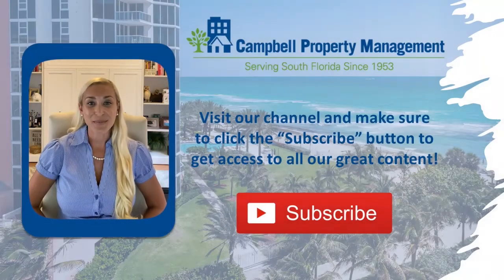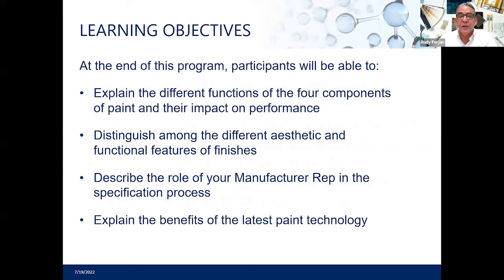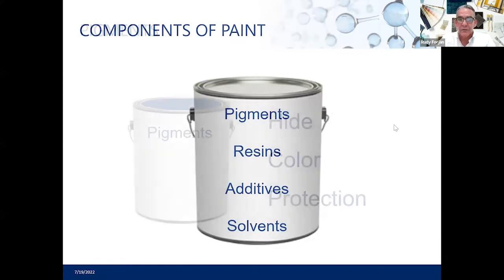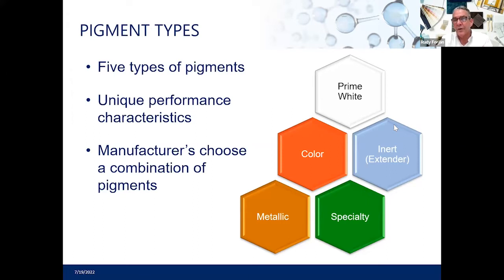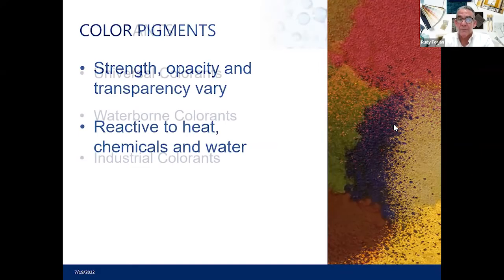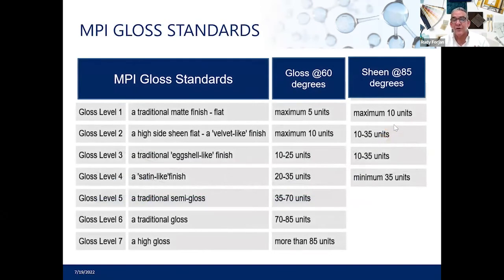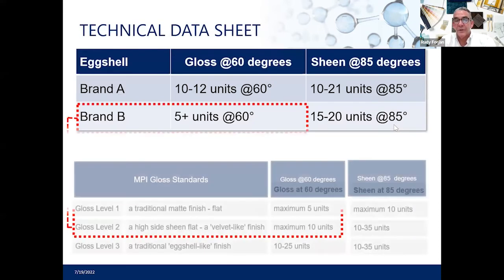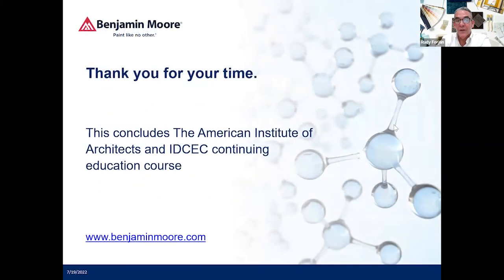Paint Technology CEU Course Featuring Benjamin Moore - Campbell Property Management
Thank you for joining Campbell Property Management and Rudy Forjan from Benjamin Moore for this "Paint Technology CEU" Webinar.

 This recording is from July 19, 2022 and was hosted on Zoom.
 Learn how this impacts your community association.

To learn more, please visit: Campbellmgt.com